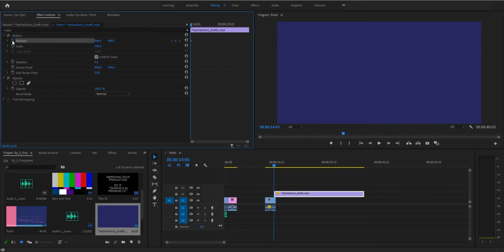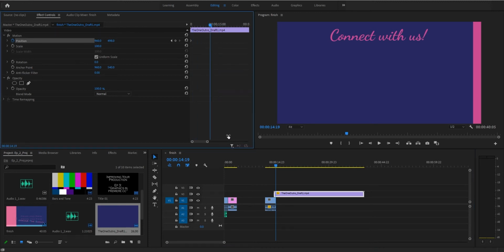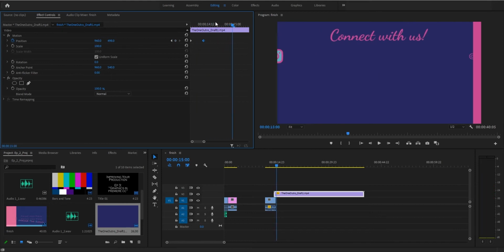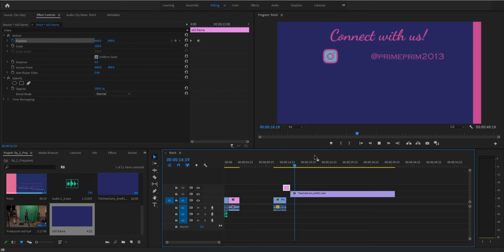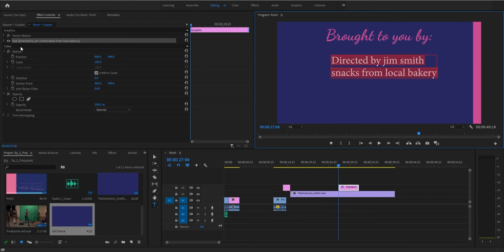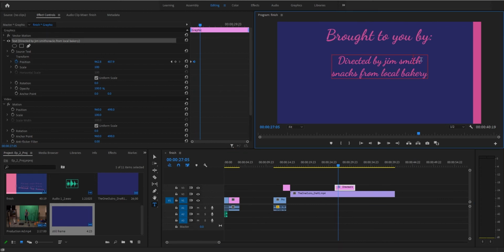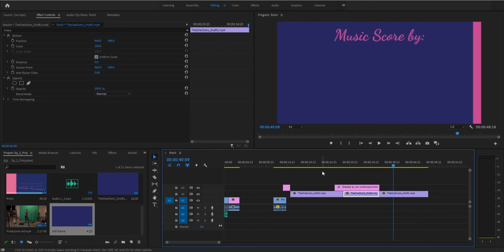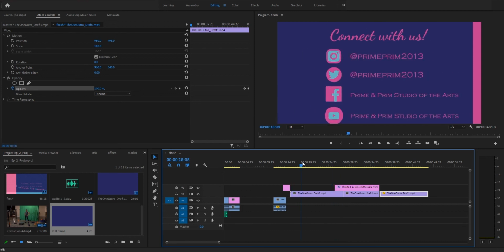Improving Your Production: Public Episode 2 - Motion Graphics In Premiere CC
Those who make Motion Graphics can do a lot. But even they aren't perfect: they might make a great composition that just doesn't mesh well with a video. Rather than bothering them for a custom-tailored version, save them the embarrassment and learn a few tricks in Premiere CC to make some basic motion graphics yourself!

Owen Gambrell

WHO WE ARE
Prime and Prim Studio of the Arts is a dual arts agency and brand consulting firm for individuals and businesses.  We connect our talent to small companies. Using creativity and industry experience, we focus on all of the factors needed to create a competitive edge.  We take individual careers and organizations to the next level.

Whether you are a model, dancer, entertainer or business professional, we are committed to your growth in the industry of your choosing. Make Prime and Prim Studio of the Arts your creative arts mentor and let us help you achieve your dream today!